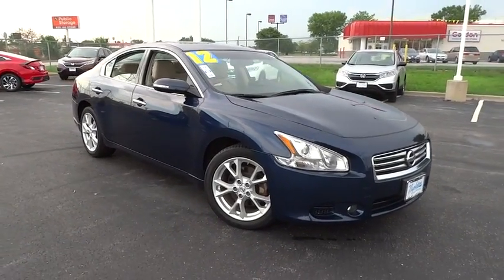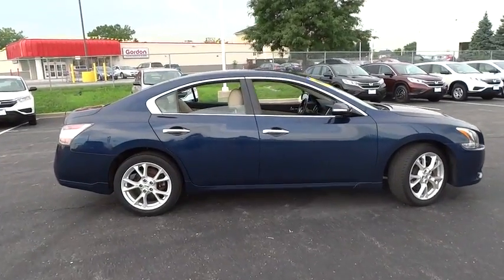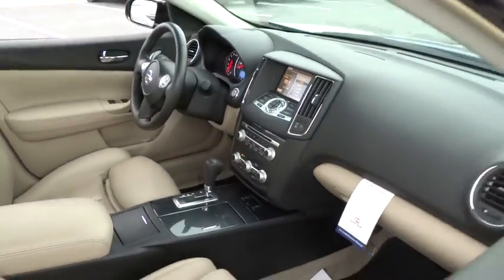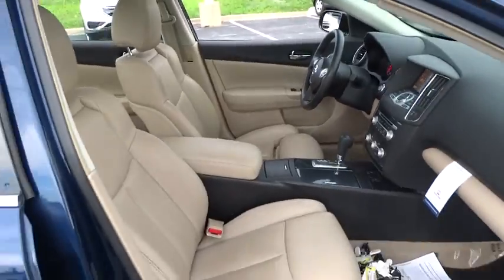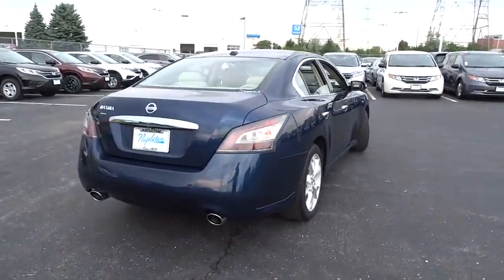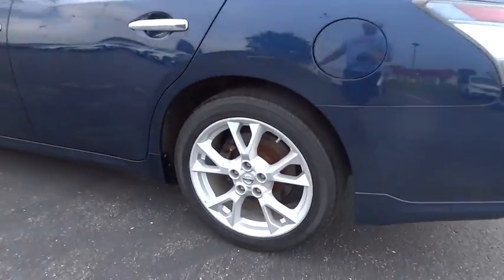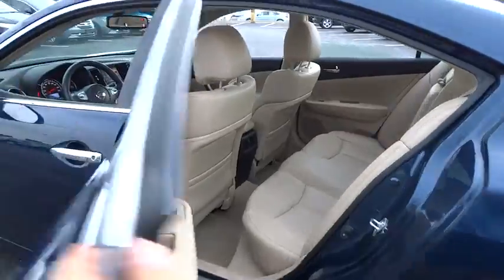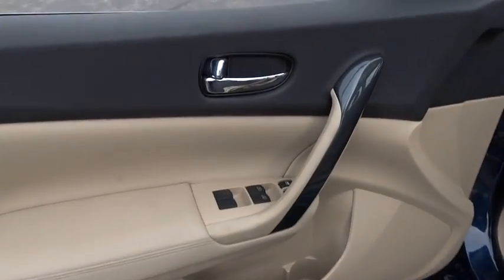2012 Nissan Maxima Lansing, Calumet City, Highland, Matteson, Orland Park, IL PRS4547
**ONE OWNER**Here it is! What are you waiting for?! Confused about which vehicle to buy? Well look no further than this stunning 2012 Nissan Maxima. Take some of the worry out of buying an used vehicle with this one-owner gem. View All Photos @ riveroakshonda.com.